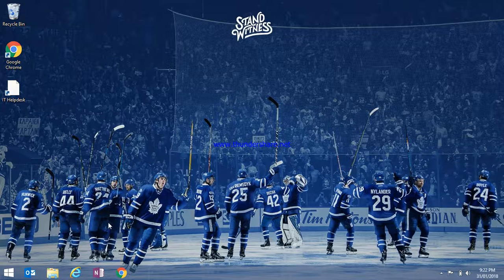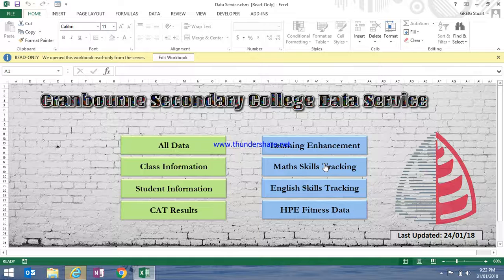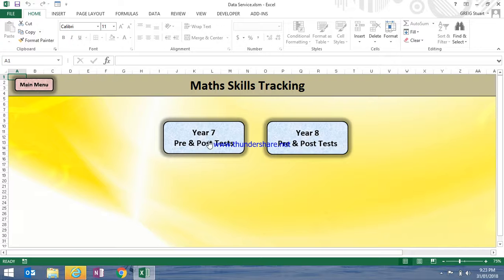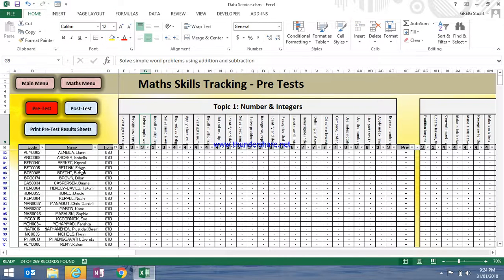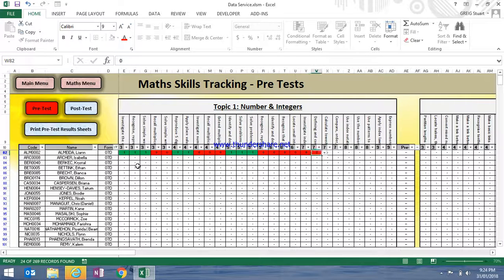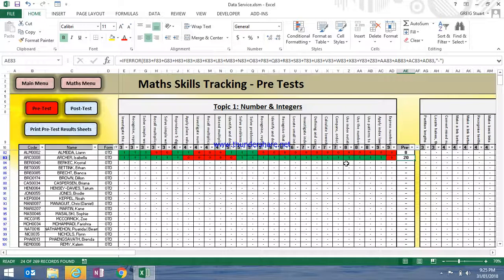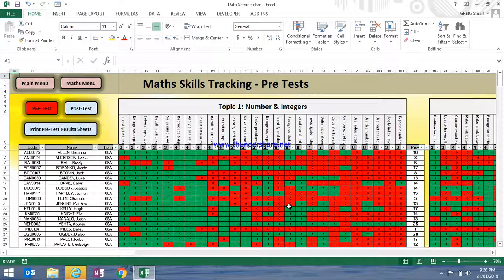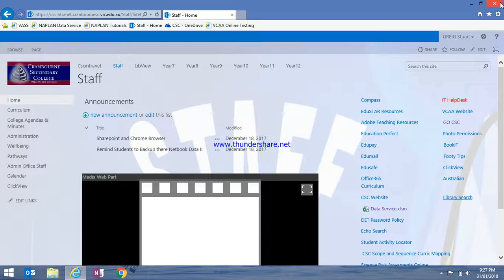How to enter Maths Pre & Post test Data into the Data Service